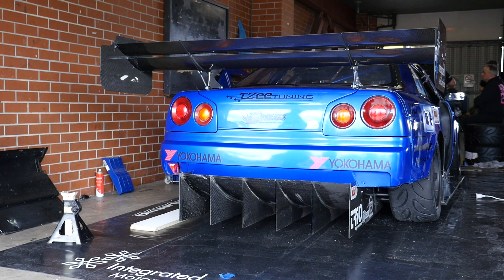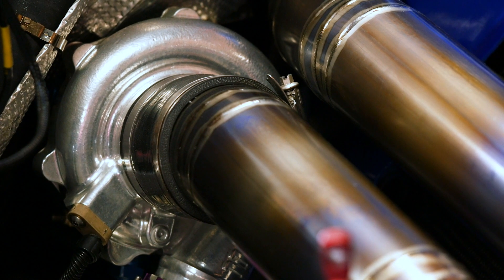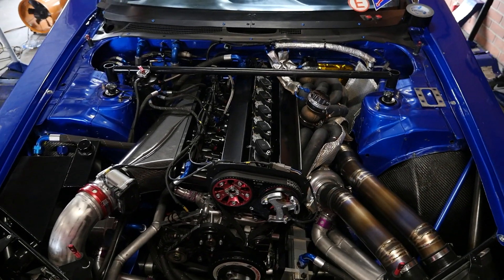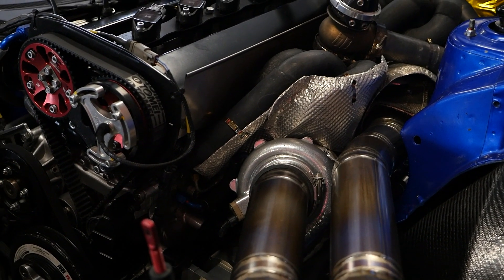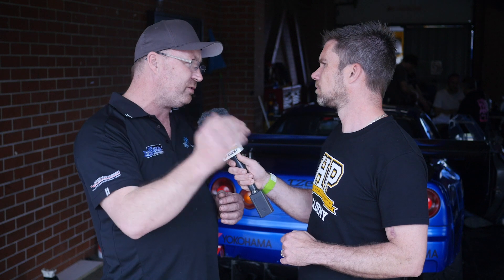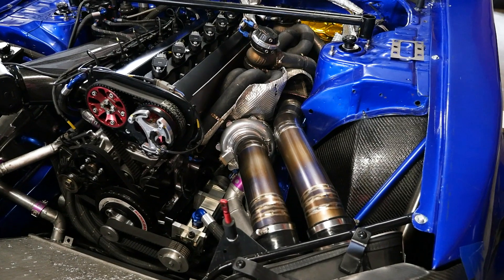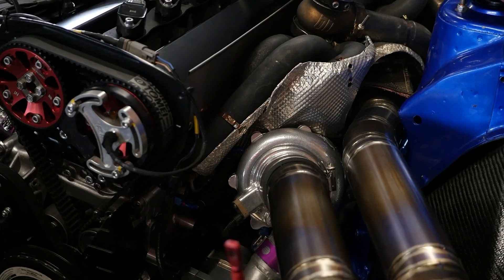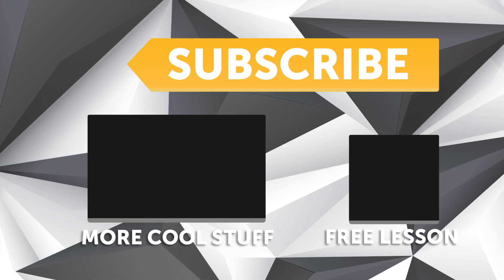Single Turbo OR Twin Turbo? | 1200HP R34 GTR Skyline [TECH TALK]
Why don't you see more high powered twin turbo engines on the street?

In the RB26 world most owners are pulling off twins in favour of big singles, but this is one R34 GTR that has had the opposite done, let's find out why.

Switching from a BorgWarner EFR9180 to twin Garrett G25-660 turbos was a bit of a leap into the unknown at the time for Peter McDonnell of PMC Race Engines, but it's one that has exceeded expectations on the Integrated Motorsports R34 GTR Time Attack Skyline.

With the old setup tapped at 950HP and the team chasing more power but not at the cost of increased lag, the twin turbo option was explored and implemented with 30 PSI of boost delivering over 1000HP depending on the rev range. Obviously, this is a substantial amount of power and as such boost is gear and speed dependent in order to make sure it goes to the ground in a controllable fashion with the help of the MoTeC M150 ECU.

While there are some downsides including the packaging being a lot tighter and higher pressure ratios, the ability to make 335HP more at the same boost level as the previous setup deems them more than acceptable trade-offs.

The 2.8L RB26 runs a max boost level of 35 PSI and revs out to 10,000 RPM through a Bullet Race Engineering billet block, Bill Miller forged aluminium rods, custom billet pistons and a Nitto head gasket. Sitting on top is one of Peters modified heads with beryllium seats, titanium valves plus porting and shaping on the inlet and exhaust ports respectively.